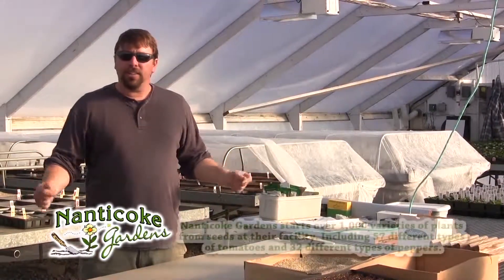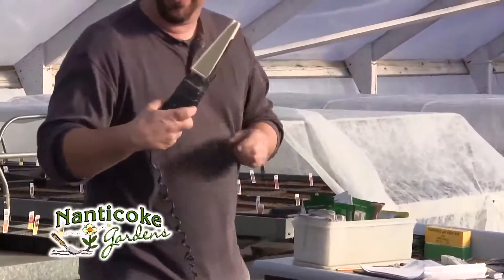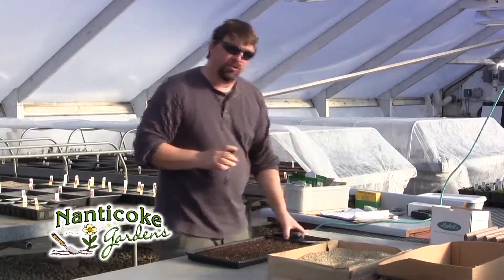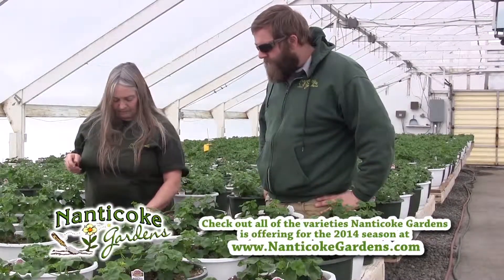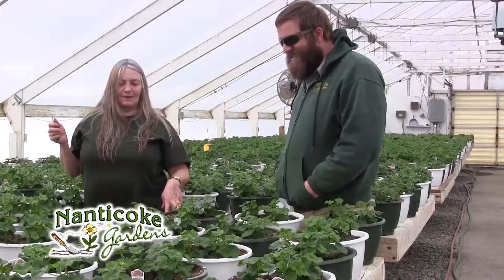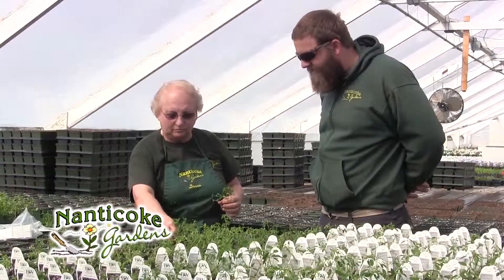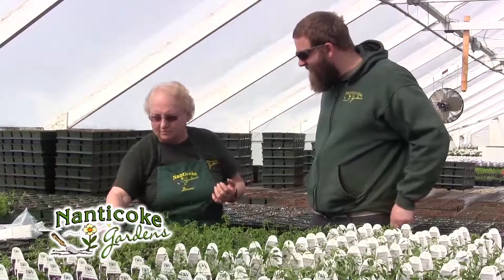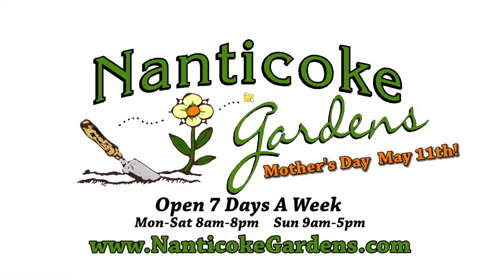Nanticoke Gardens Infomercial 2014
Mother's Day Edition - May 11th